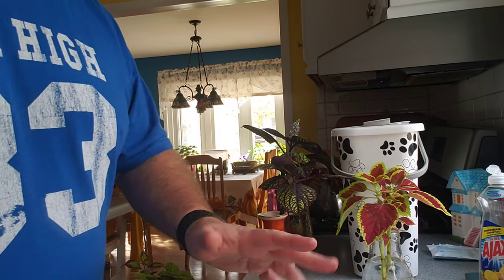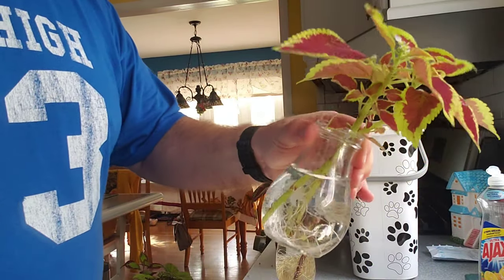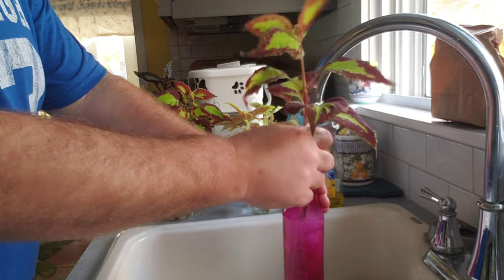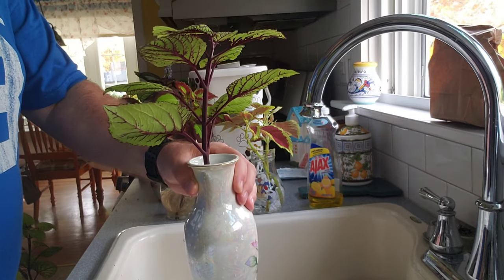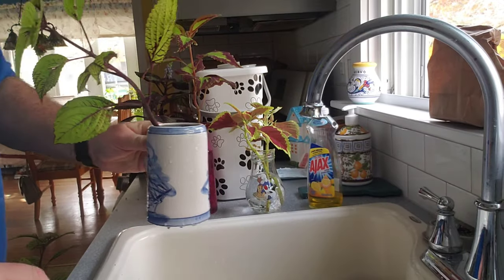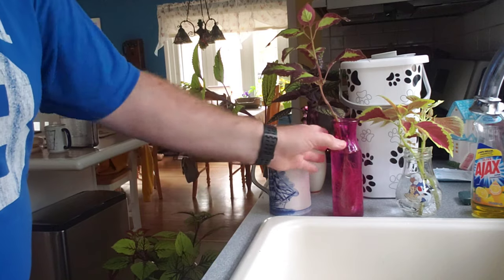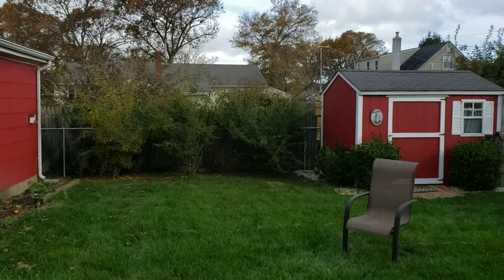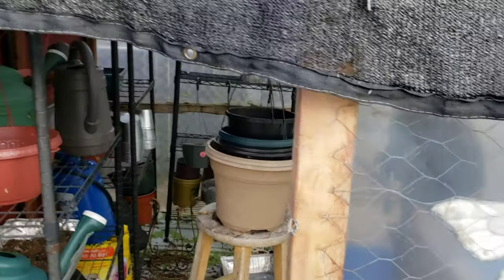Keeping Up With Coleus Rootings! How I keep them going thru Spring!!